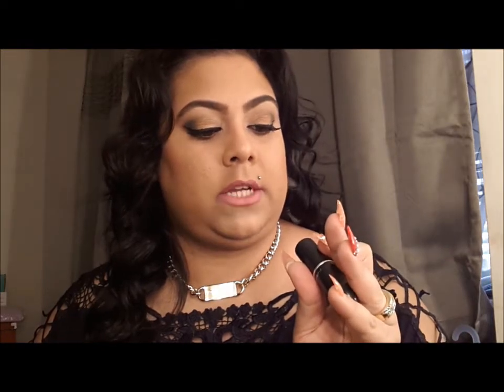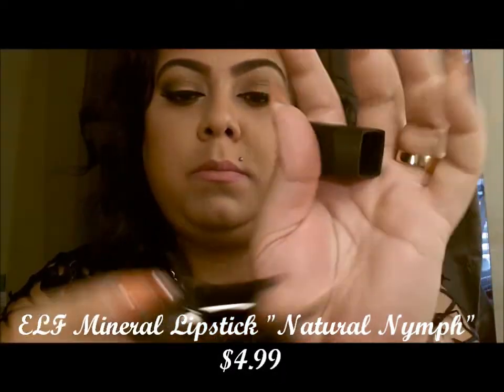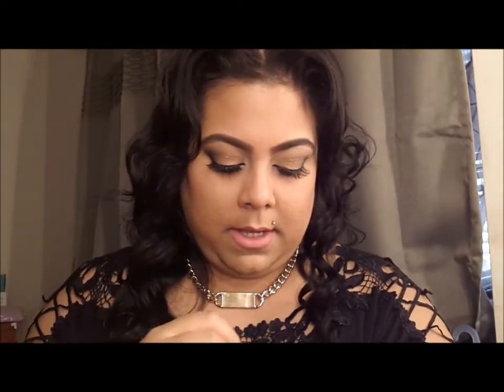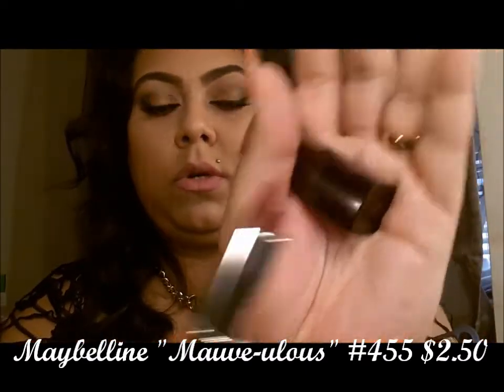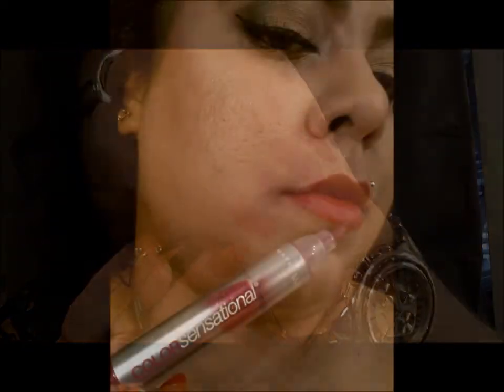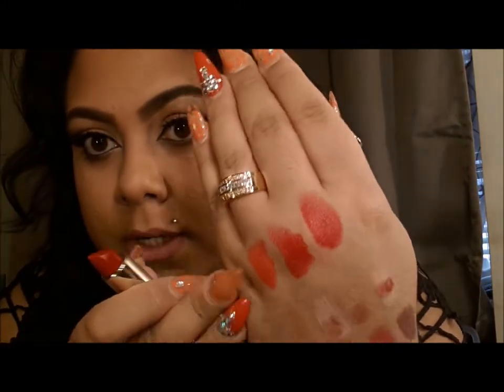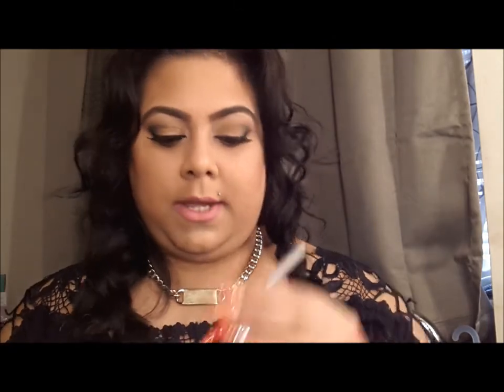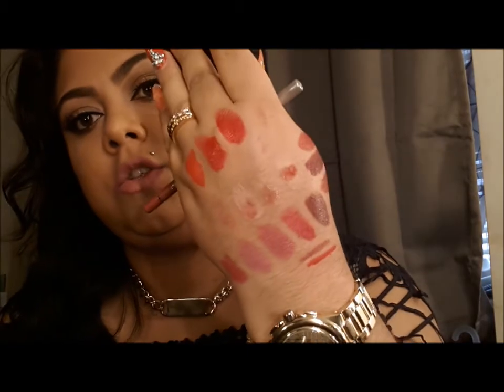Favorite Fall Lipsticks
These are my favorite fall drugstore lippies :) great pigmentation for a great price. You'll look fabulous and not break the bank if your looking for more the "look" just for the season ;)

Mac Fleshpot
Rimmel Kate Moss #113
ELF Mineral Lipstick "Natural Nymph"
Jordana Matte Lipstick "Lilly Rose"
Wet & Wild :Mauve Outta Here"
ELF "Gypsy"
Maybelline "Mauve-ulous" #455
Maybelline Lipstain "Bitten Berry"
Revlon Creme Lipstick " Fire & Ice" #720
Wet & Wild "Stoplight Red"
Milani "Best Red" #07
Elf "Posh"
Jordana Matte lipstick "Merlot"
ELF Mineral Lipstick "Cheerful Cherry"
Jordana Lipliner "Sedona Red"
Jordana Lipliner  "Baby Berry"

These are beautiful colors for fall, so I hope you like and have fun with it.

Come and join me on Instagram :SENCEREMG, I post daily pics of eye looks, nails, hair, great finds :)